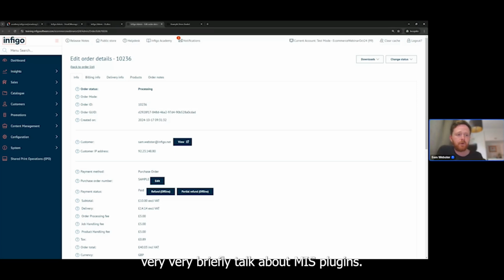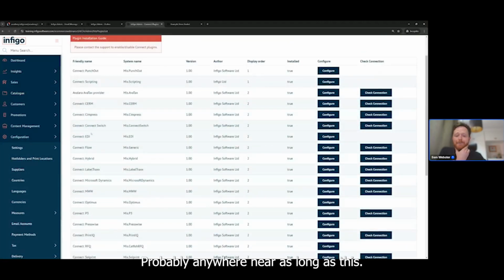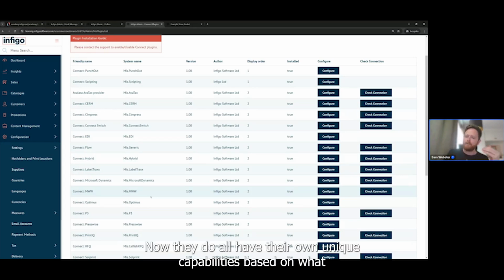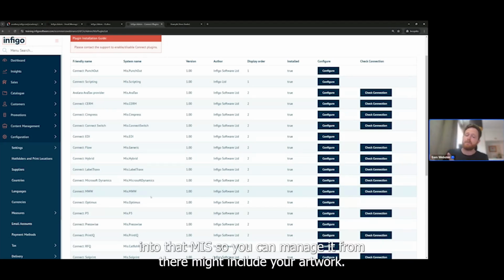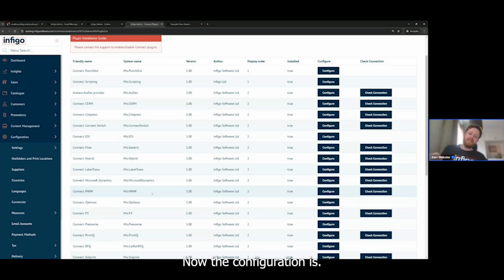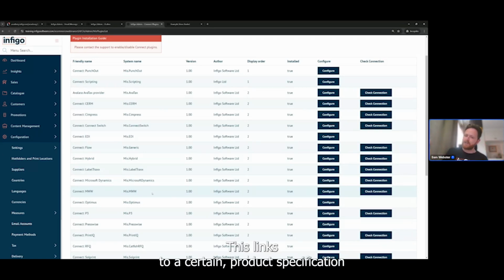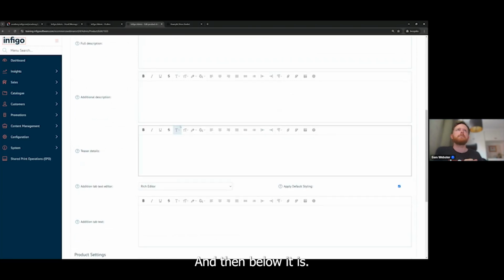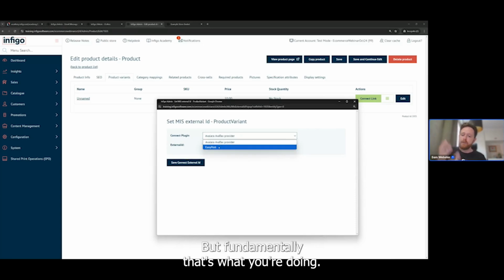An Introduction to Connect MIS Plugins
BG_Ecom_005